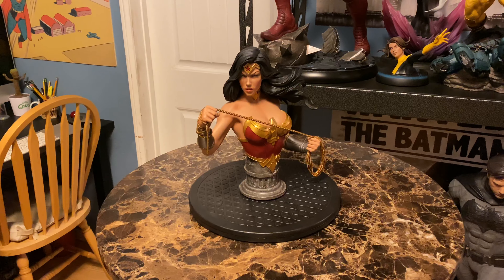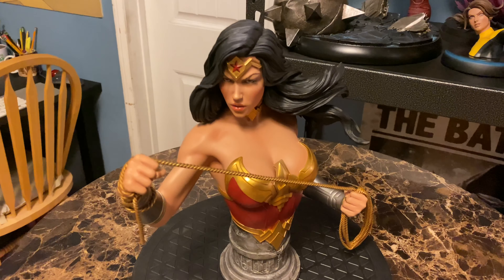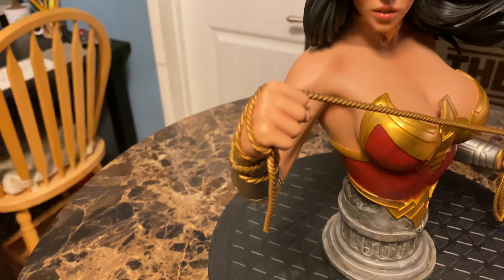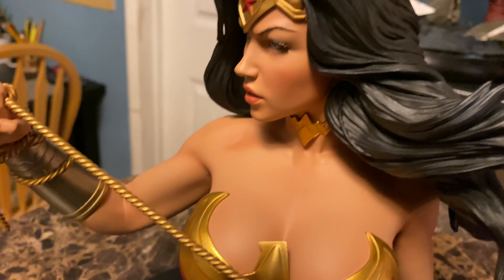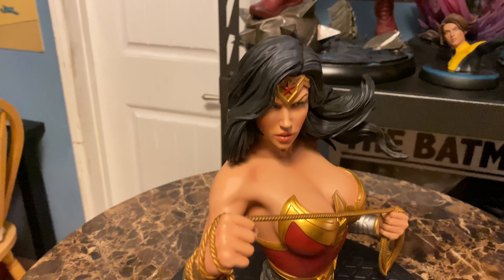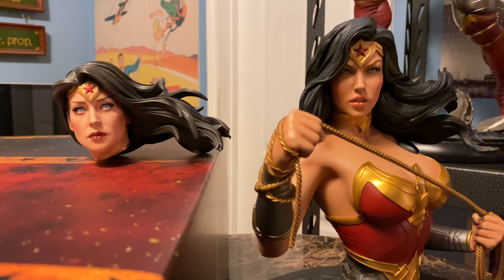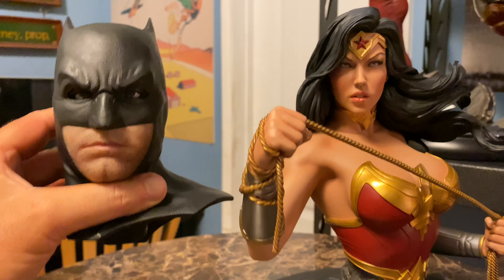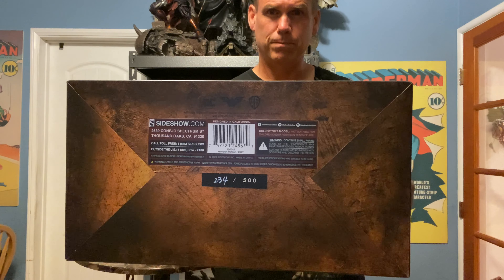Sideshow Collectibles Wonder Woman Bust Review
for a cool selection of comics and statues for sale.